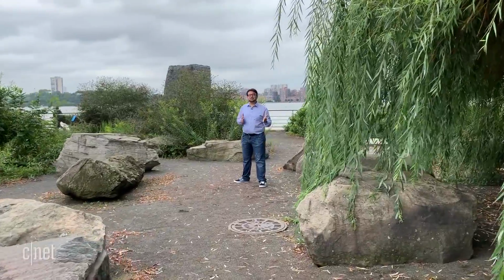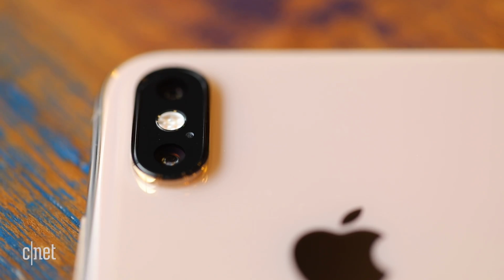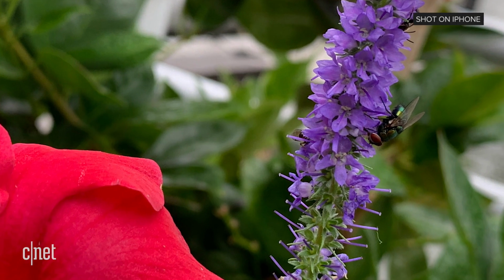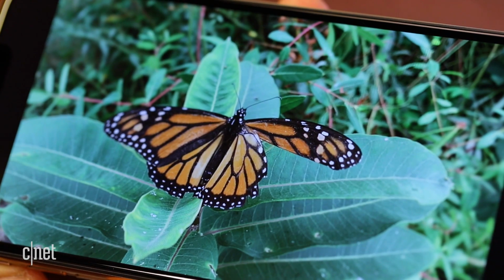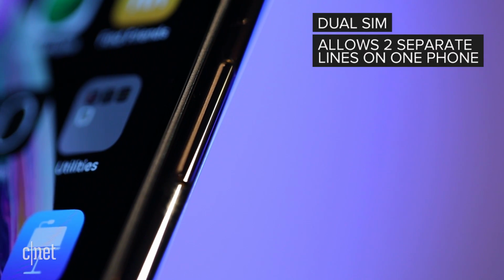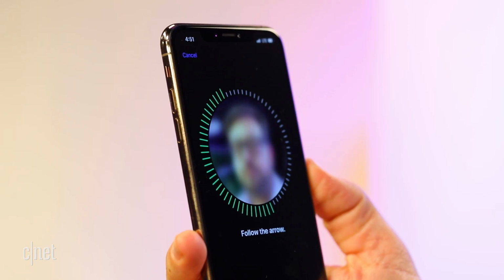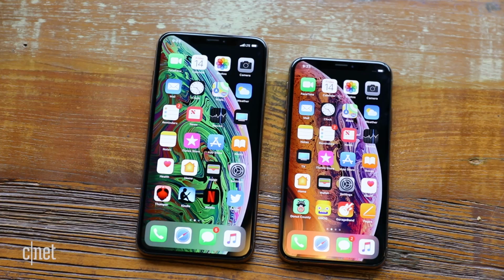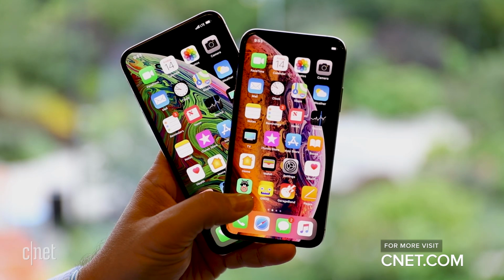iPhone XS and iPhone XS Max review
Better cameras, faster processors and a few new surprises -- but wait for the iPhone XR first. Here's why.

Read the iPhone XS review: A great phone you should wait